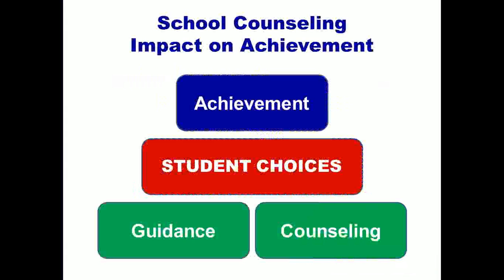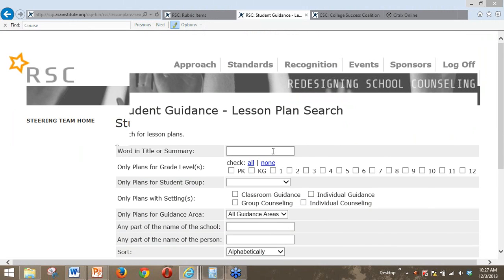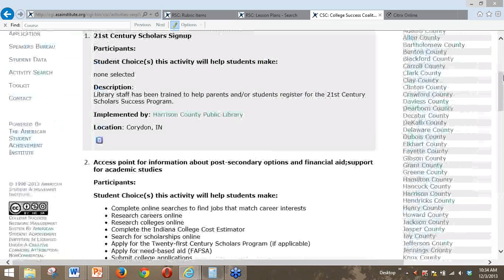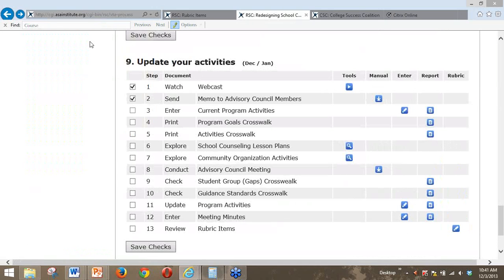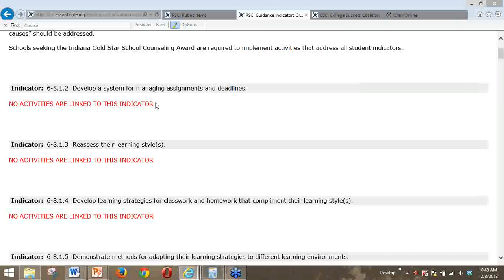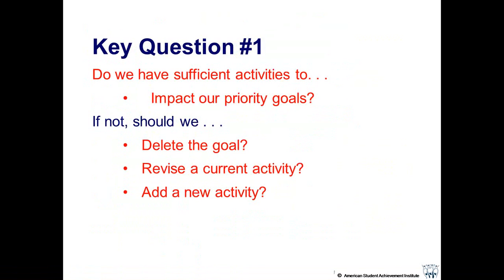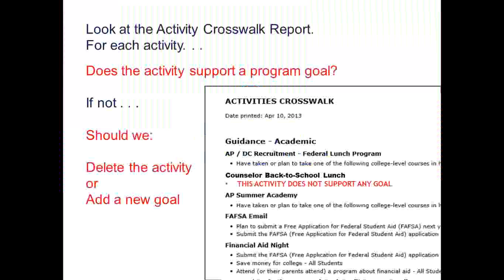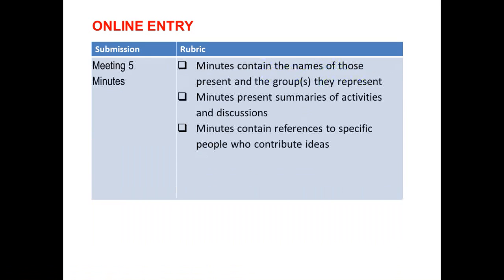RSC Indiana: Renewal - December, 2013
Redesigning School Counseling webinar for Indiana schools in renewal. Recorded December 3, 2013.